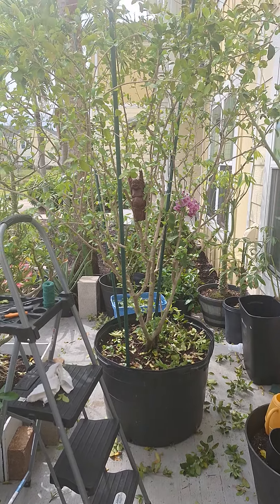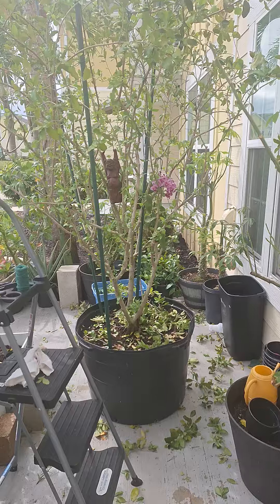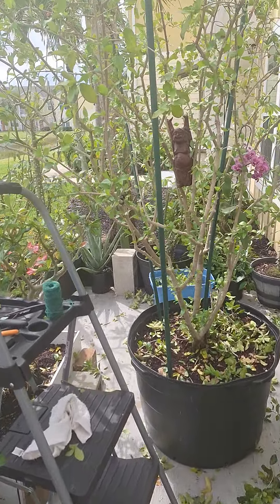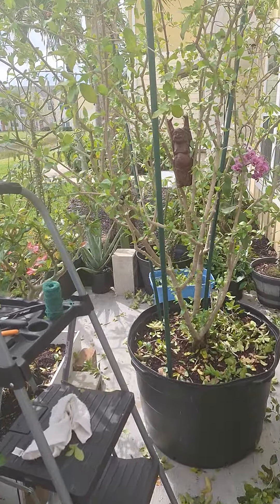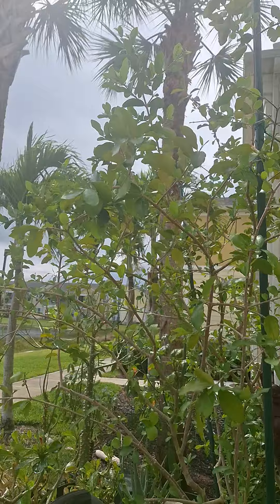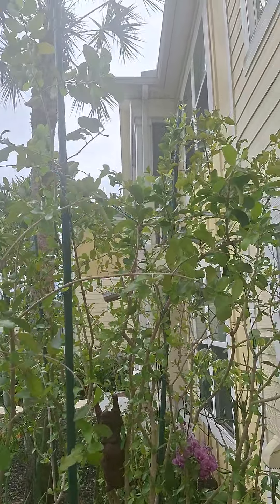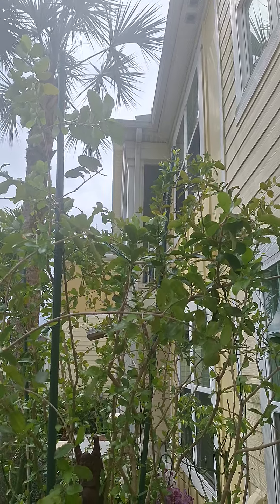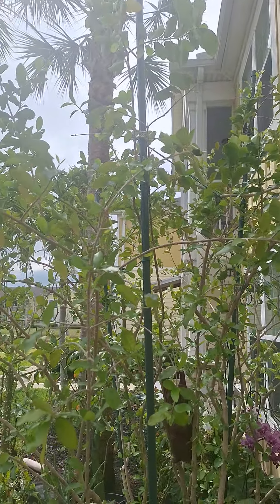😱 What did you do to my 🌳???